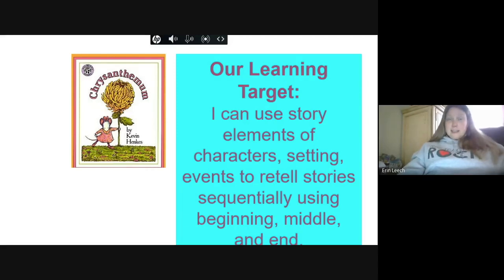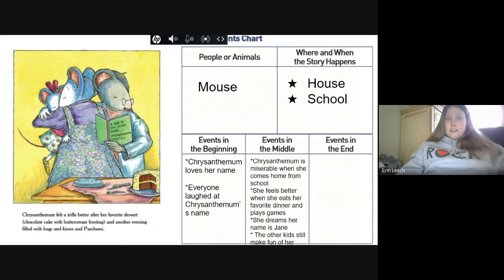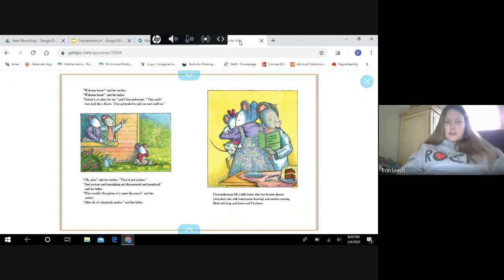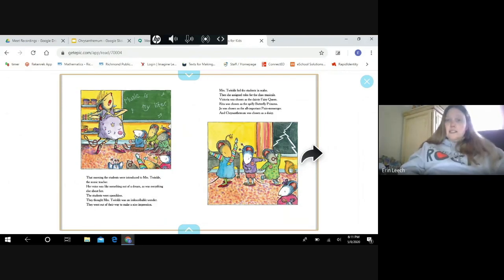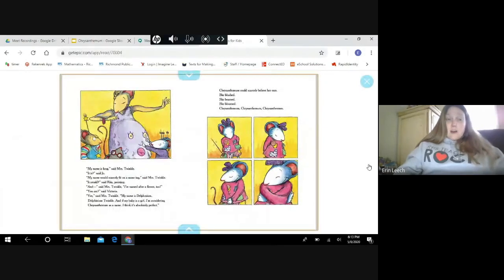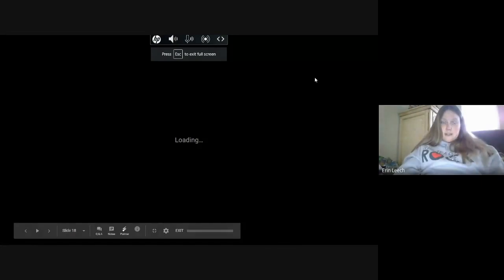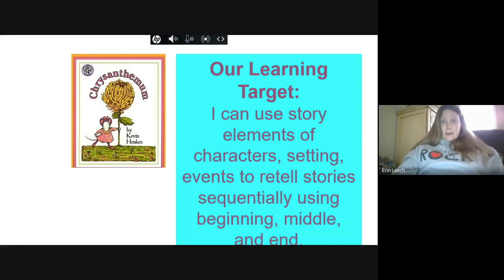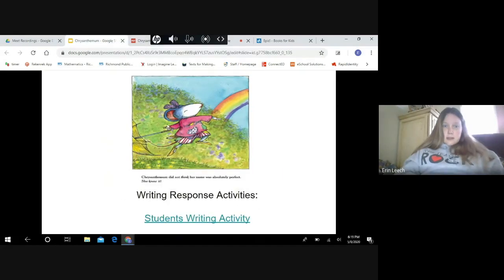RPS KELA week8 day5